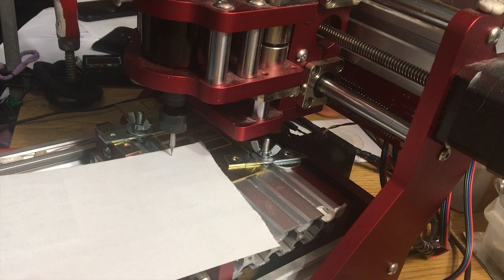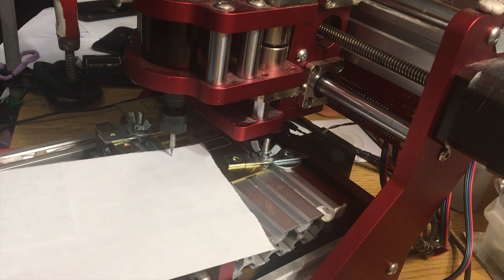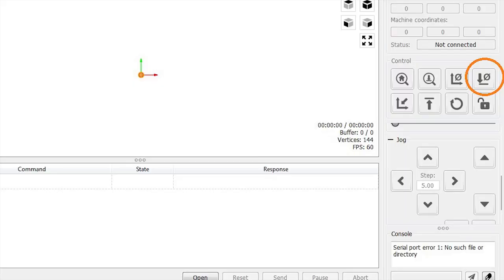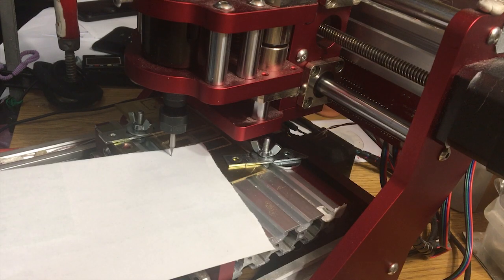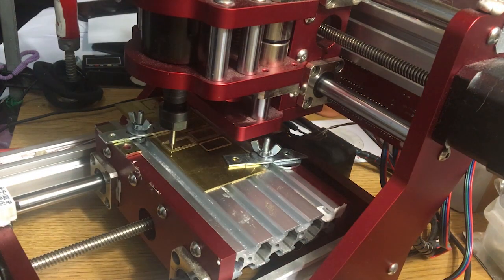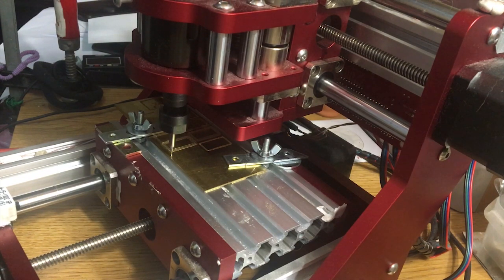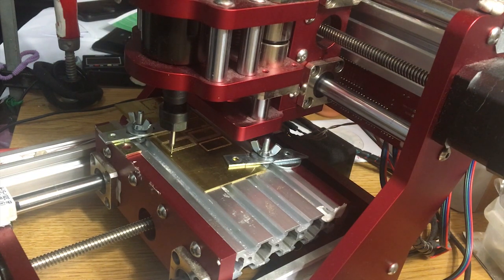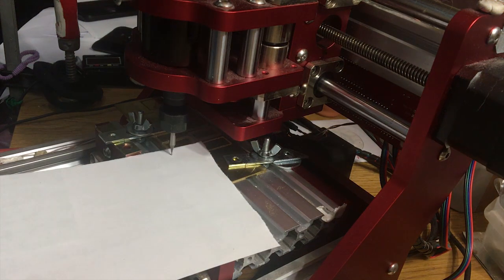Brass engrave test (part a)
This video show you how setup my CNC to try  engrave in brass. finally the results it was not positive. Remained delouse.
have two parts. A/B.
I hope will be useful for you.